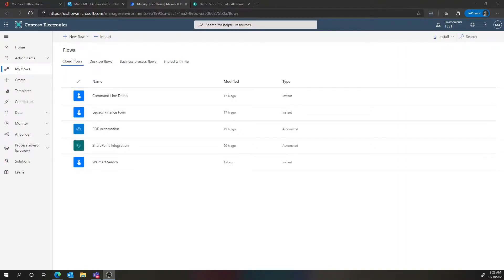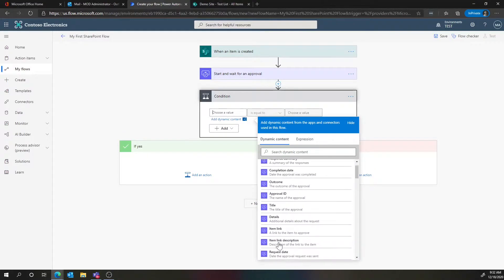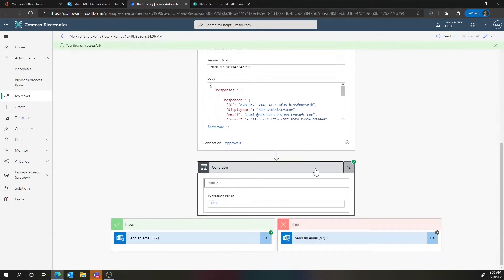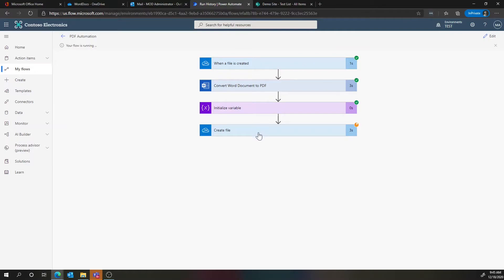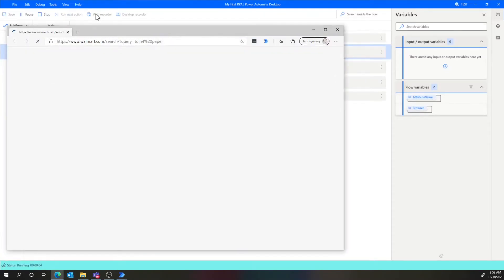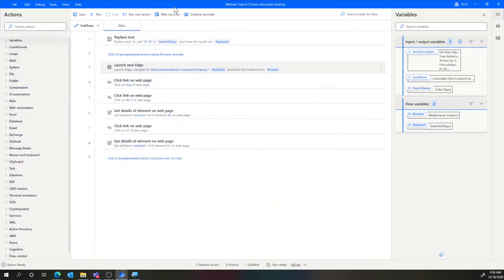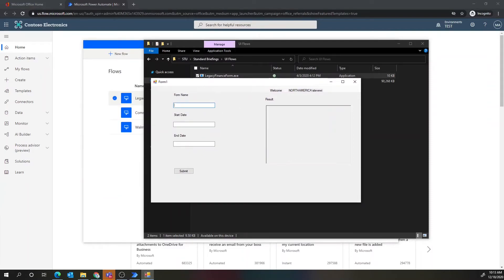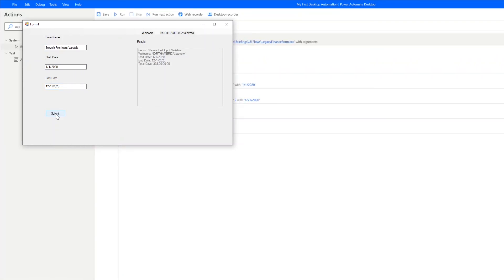Power Automate and Power Automate Desktop (RPA) Overview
This shows an overview of the Power Automate platform and how you can use that to create Desktop Flows (i.e. RPA automations).  I start off showing the seeded version of Power Automate, and then show how you can combine Cloud Flows with Desktop Flows into a single automated process.

Power Automate with SharePoint: (0:00)
Power Automate with Word for Business connector: (7:46)
Power Automate Desktop Web Recorder example (11:42)
Power Automate Desktop Desktop Recorder example (22:13)